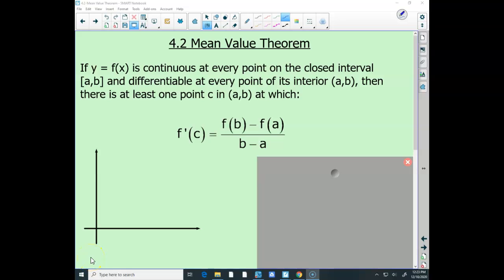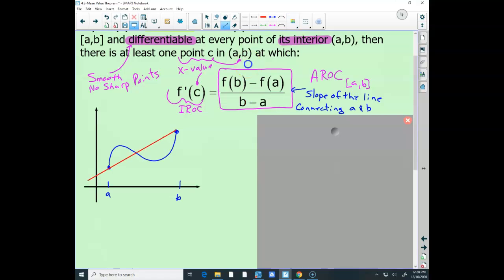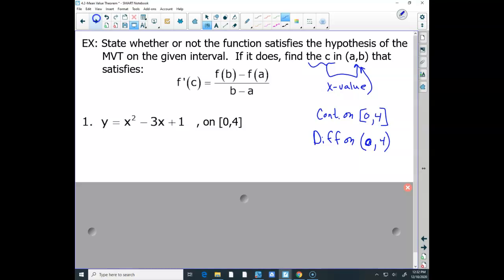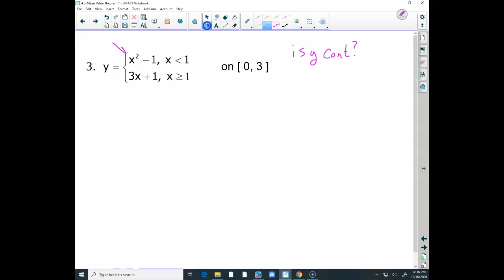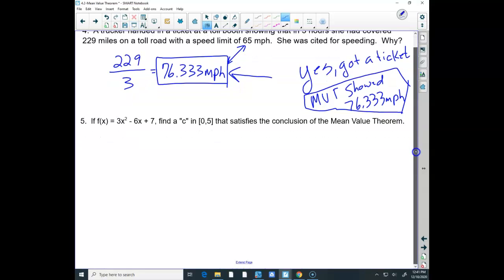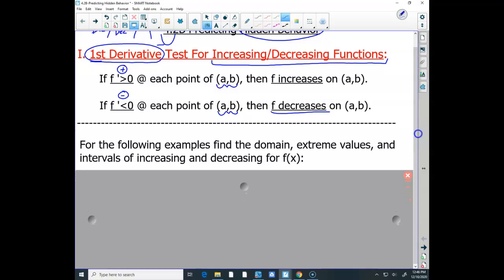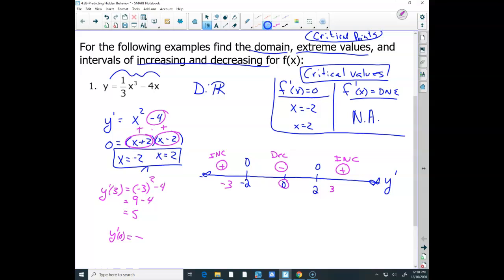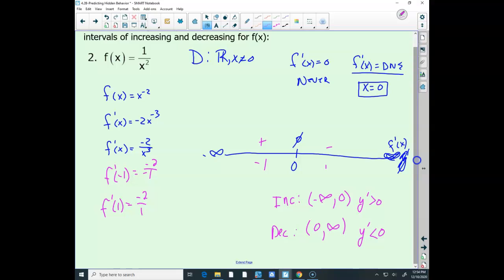4.2 (Day 1) Mean Value Theorem